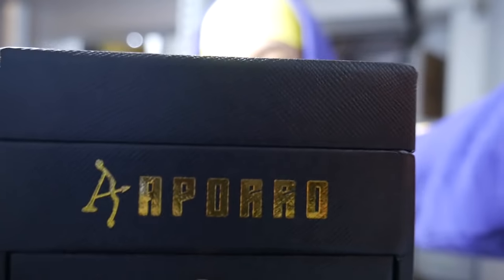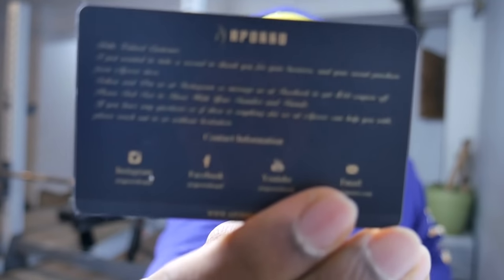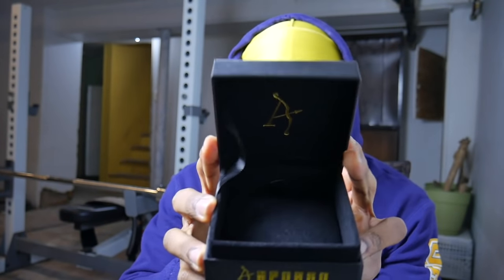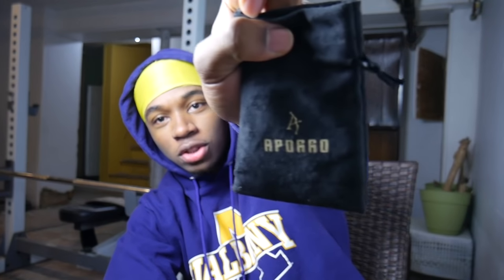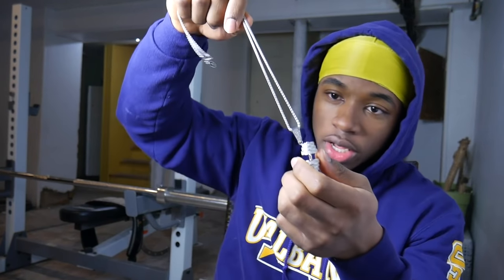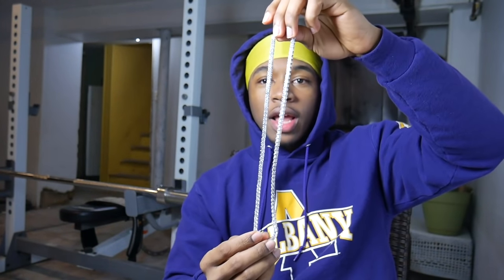Would You Date Me? | Monkey App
Check them out for dope jewelry!
In this video I go on the Monkey App and ask random girls if they would date me.  Ladies would y'all date someone just off of their looks?

for FREE Workout Programs, Meal Plans, Tips and much more!